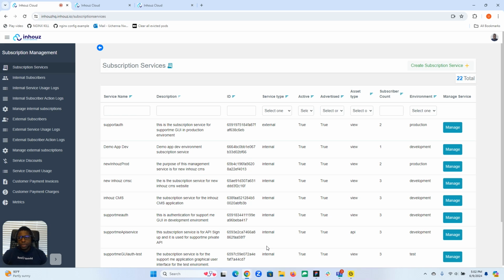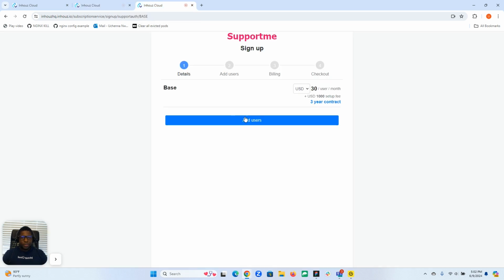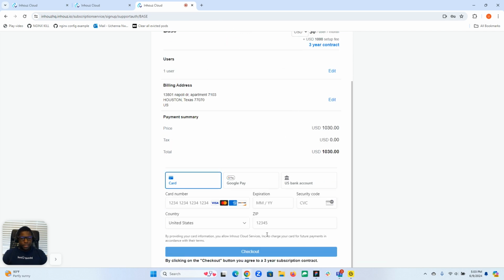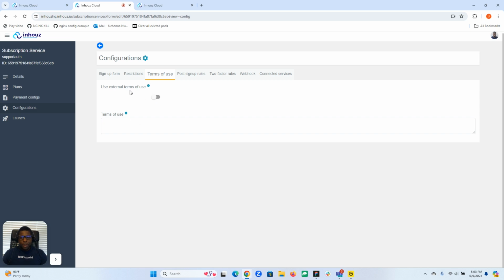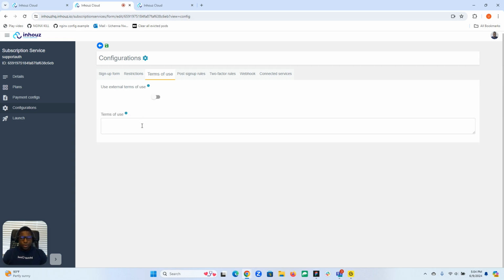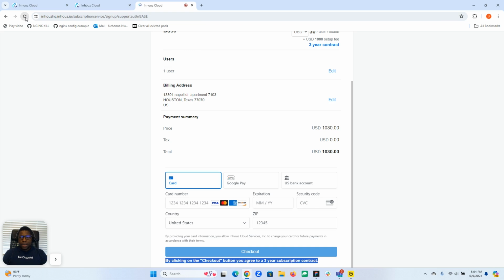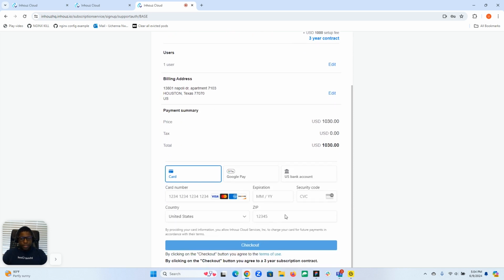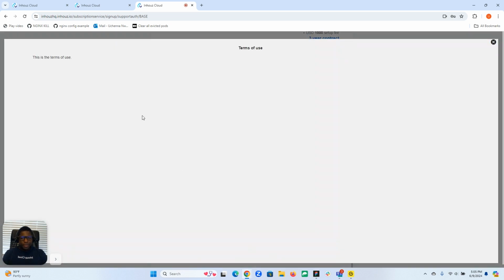Configure Signup Terms of Use | Inhouz Cloud Tutorial (Subscription Management)